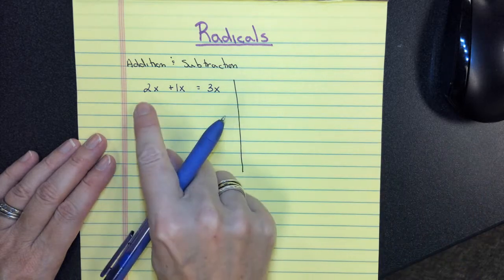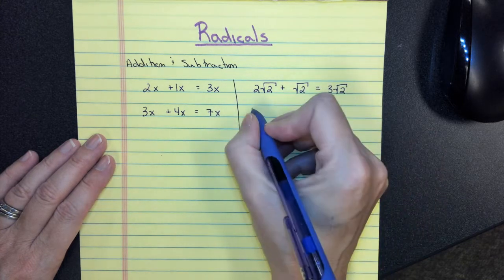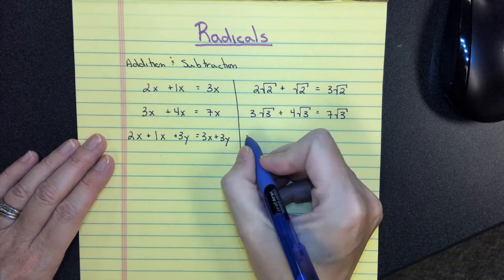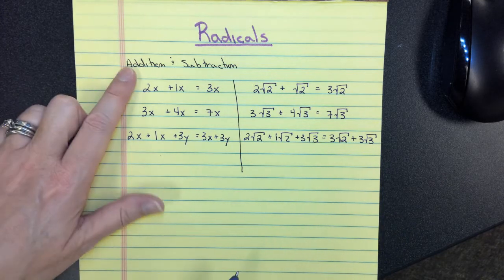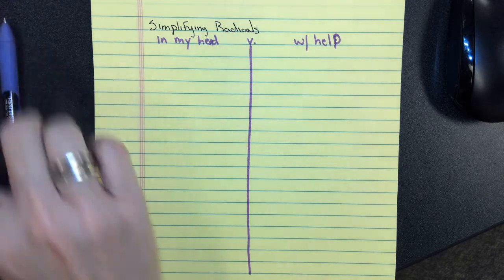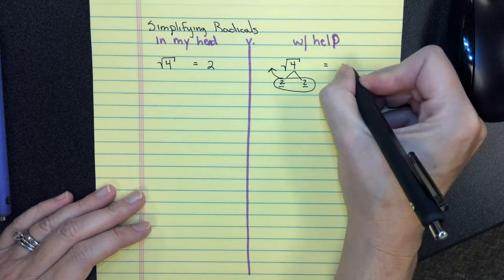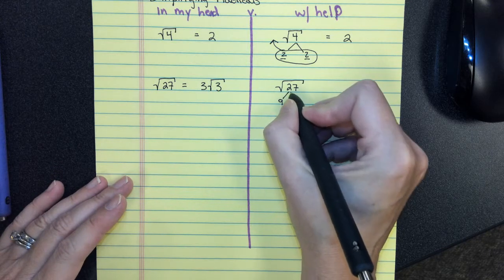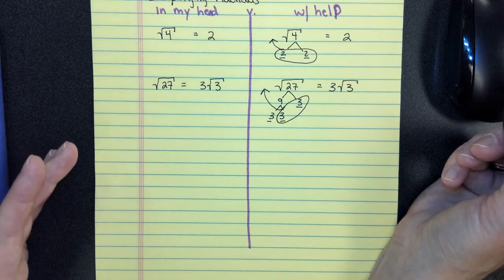Unit 3 - #1 Radicals